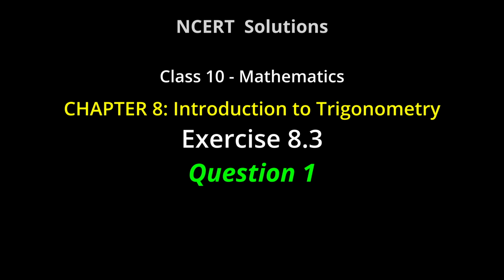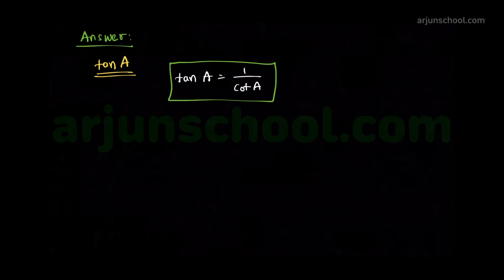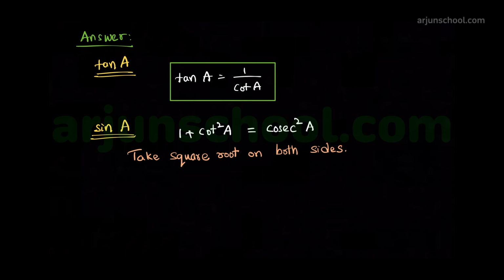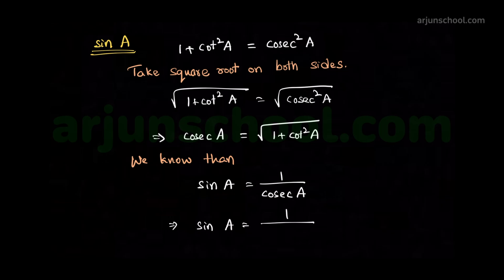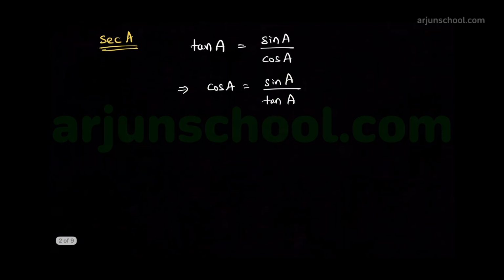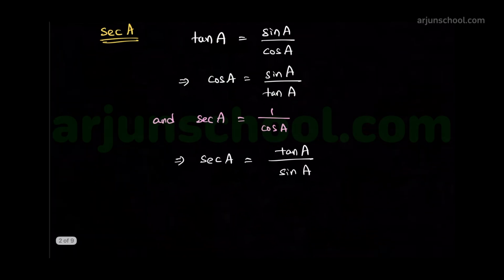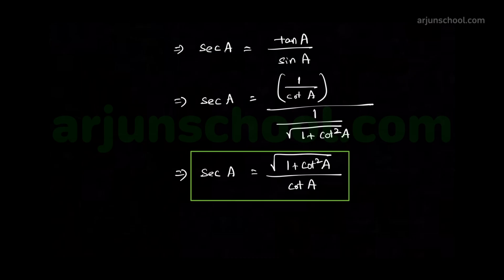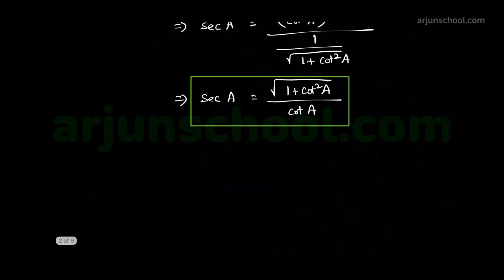Class 10 Maths Ex 8.3 Q1 (Trigonometry) NCERT CBSE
Question. 1:
Express the trigonometric ratios sin A, sec A and tan A in terms of cot A.

REFERENCE
Question 1 – Step by Step Solution